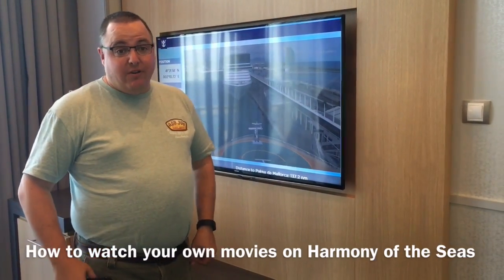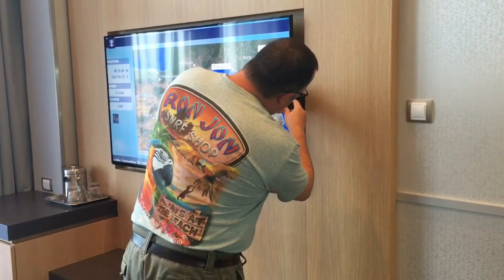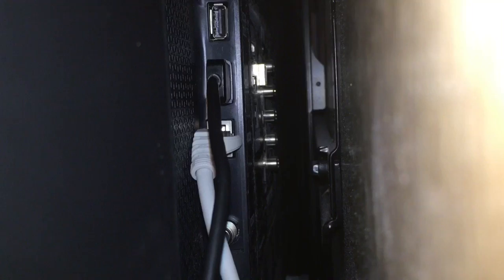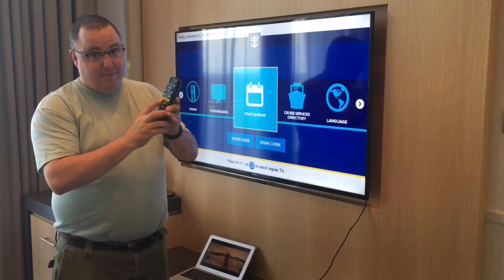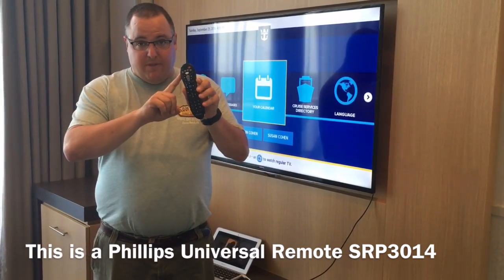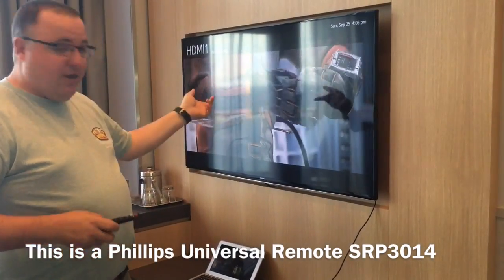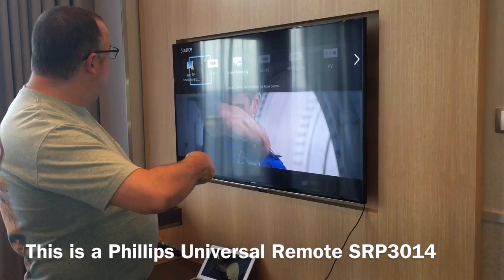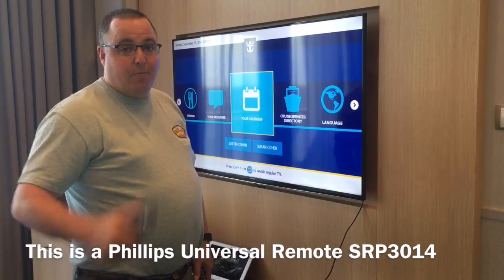How to watch your own movies on Harmony of the Seas and other cruise ships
Bring your own movies, watch your own content or stream Netflix on board cruise ships.   This trick has worked on multiple ships.